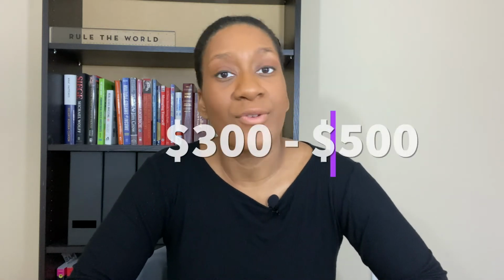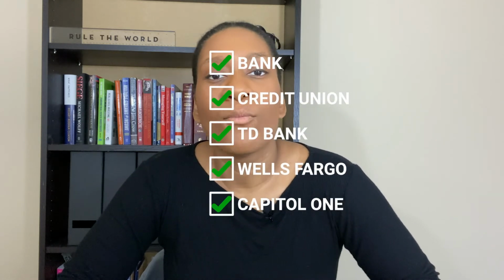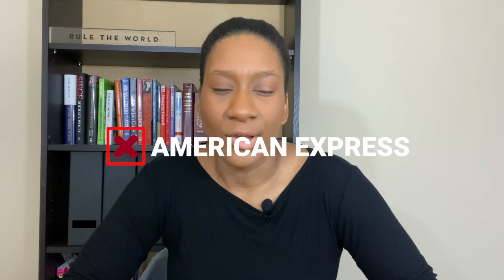HOW TO GET YOUR FIRST CREDIT CARD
You have made it to Video 2 in my series on personal finance and dealing with debt. Applying for your first credit card can be very interesting. How high of a limit should you get? How much should you use? Ultimately deciding if you are ready for a credit card. Watch to hear my tips when you deciding to get your first credit card. Let's Talk!

Welcome to Let's Talk with Rachel!

Let's Talk with Rachel is a talk show where we talk about all things Politics and Money. Today, I am starting a series on my channel on personal finance and dealing with debt. I'm not a financial advisor, but I only seek to help you guys with things that I have learned as I have taken these steps to become financially free. I simply want to share my financial advice with anyone who is willing to listen. Trust me, these tips work!